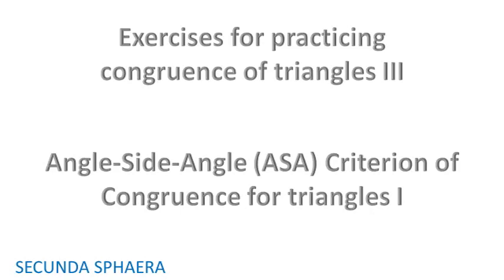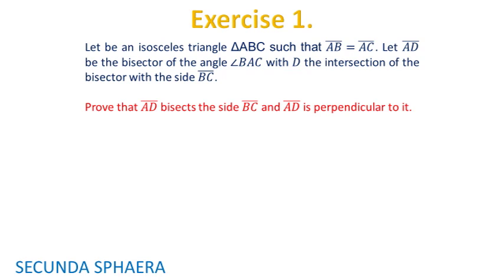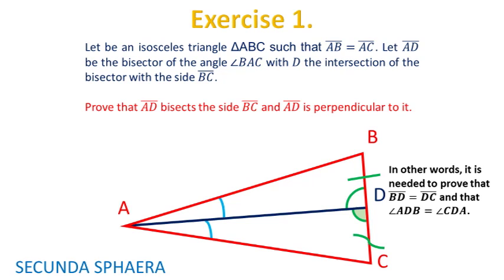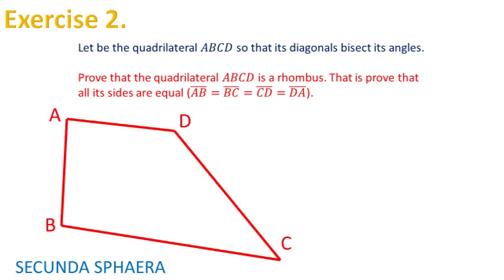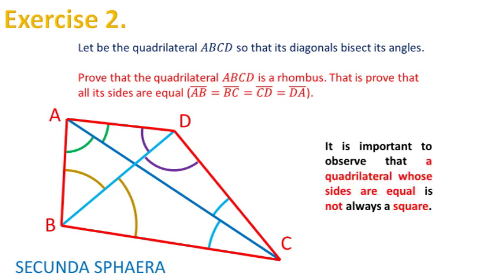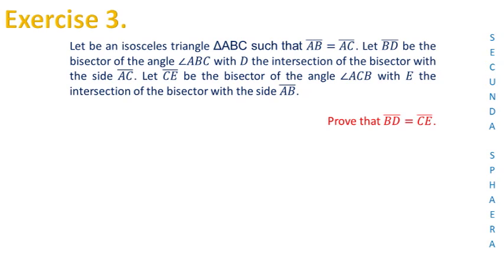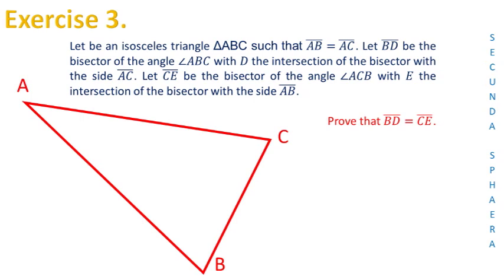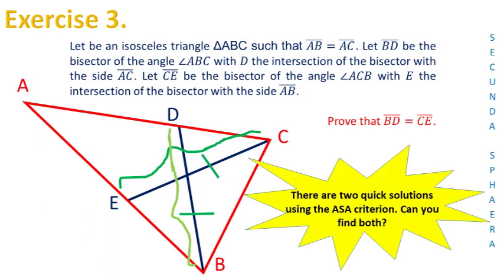Exercises for practicing congruence of triangles III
This video presents 3 exercises that can be use to practice the angle-side-angle (ASA) criterion of congruence of triangles.